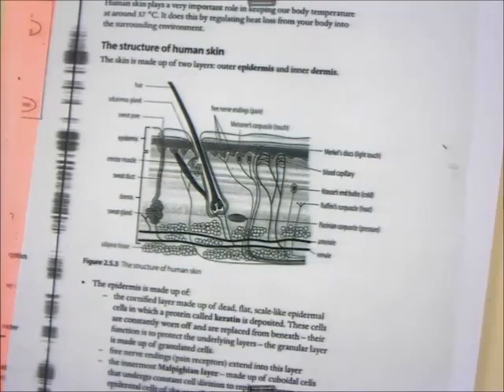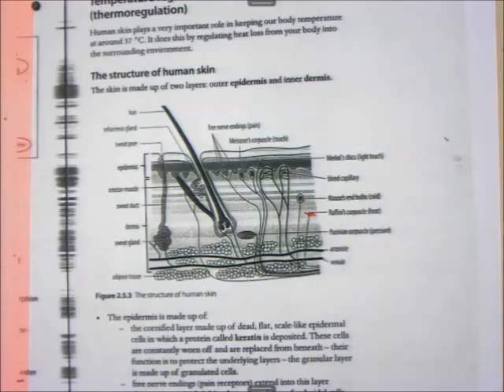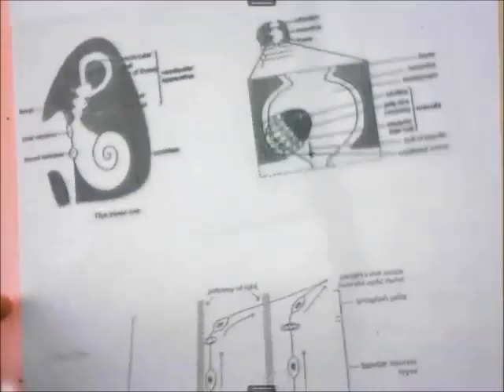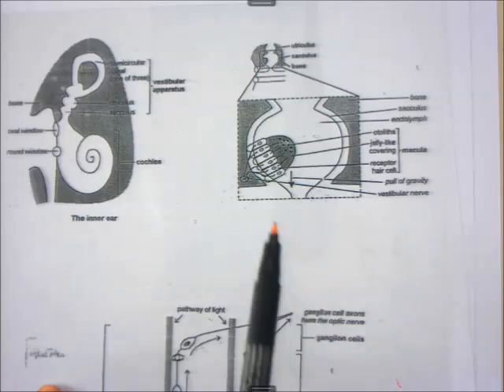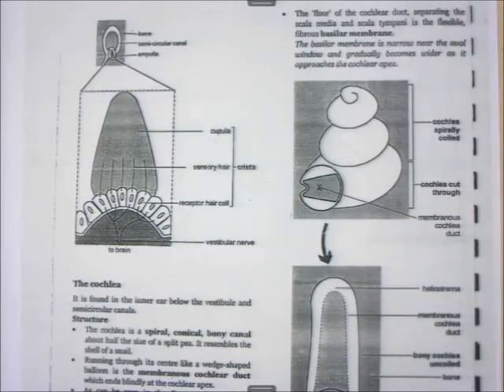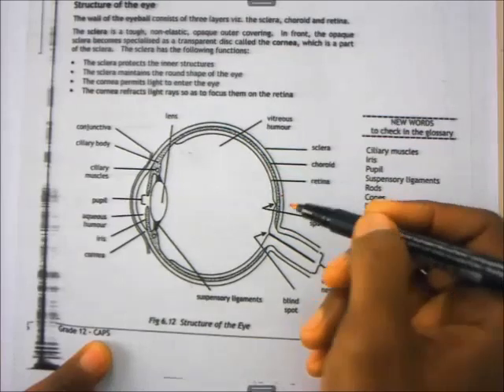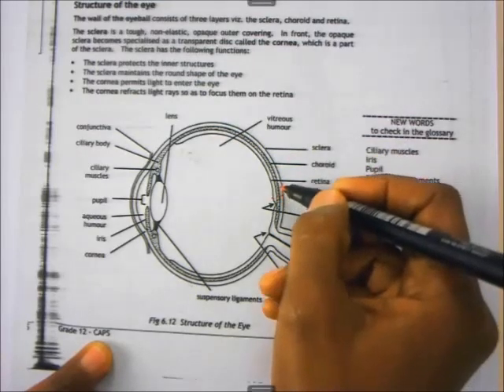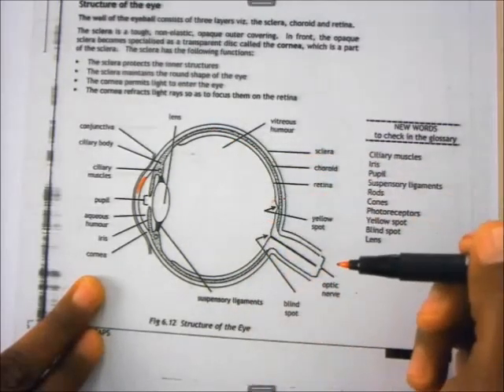The Eye - Life Science 01